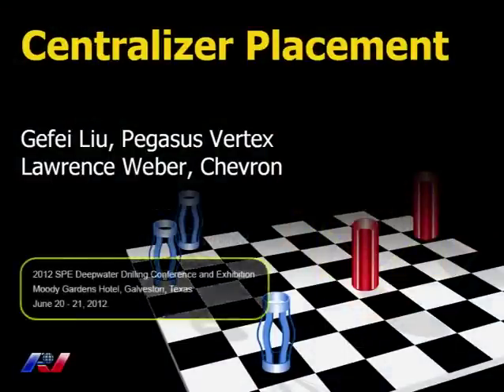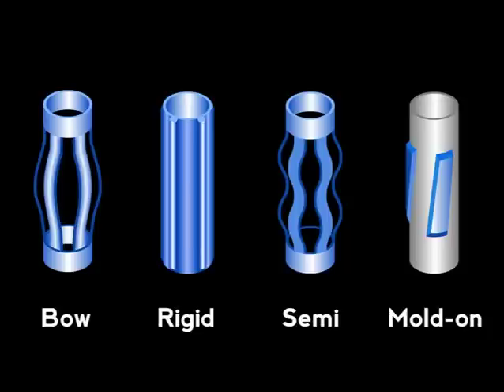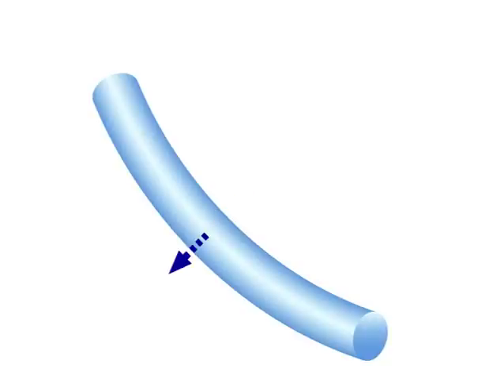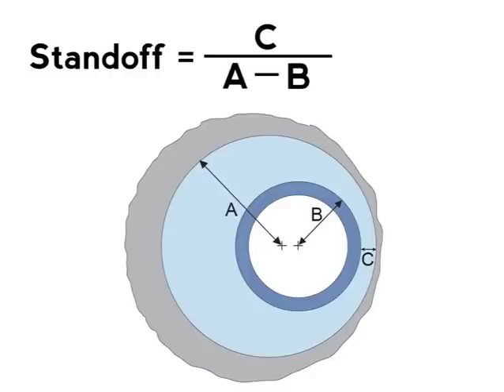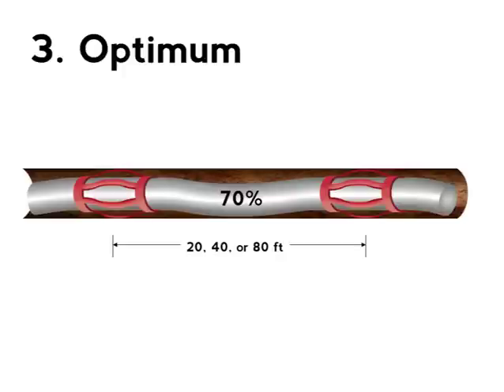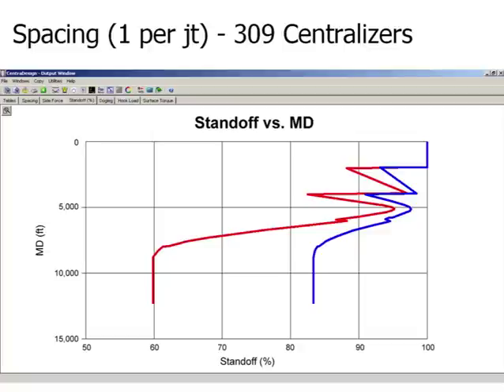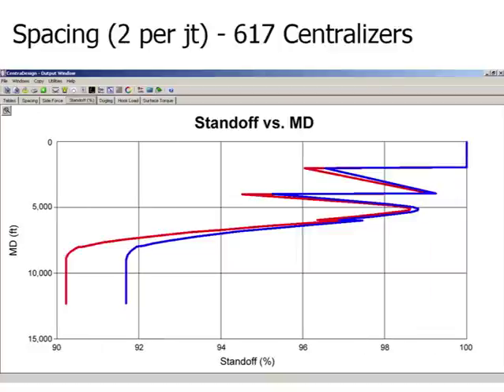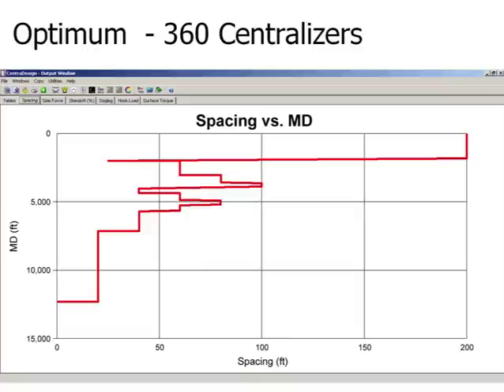Casing Centralizer Placement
🌟 This video was created by Pegasus Vertex, now part of LINQX

This video, based on an 2012 SPE presentation, discusses how to optimize centralizer placement.

CentraDesign - Centralizer placement software, developed by Pegasus Vertex, Inc., can calculates the centralizer placement, casing standoff and torque and drag for ERD or deviated wellbore. It decides the minimum number of centralizers and determines their optimum placement. User can flexibly combine "specify spacing" and "specify standoff" modes for different sections of casing / liner using either bow string or rigid centralizers.

Main Features:
- 3D well path visualization
- Torque and drag
- Casing deflection and bow compression
- Bow-spring and rigid centralizers
- Tubular and centralizer database
- Tripping animation with torque and drag profiles
- Casing flotation
- MS Word report
- US oil field, SI and customized units